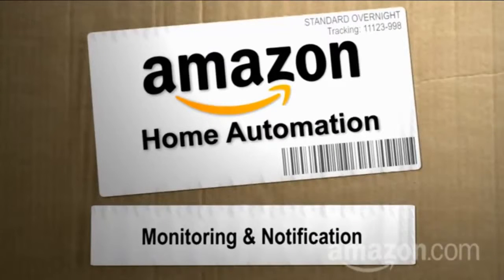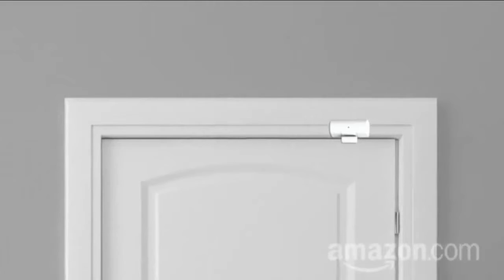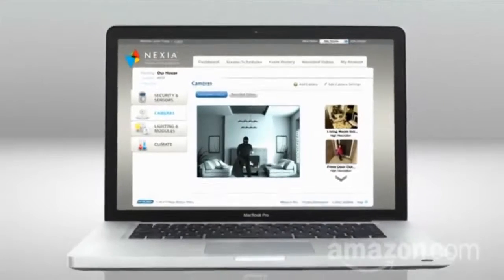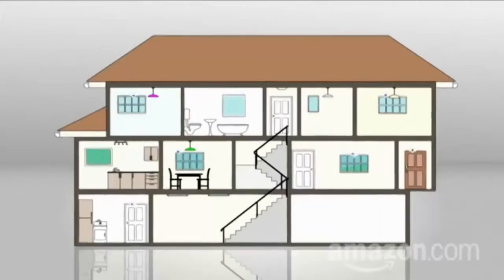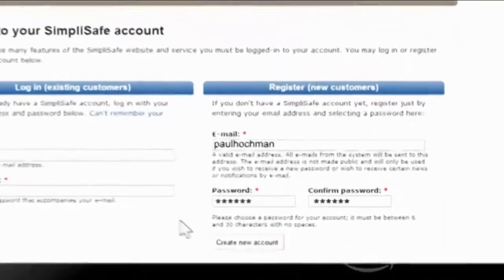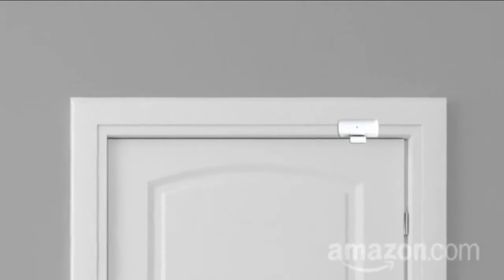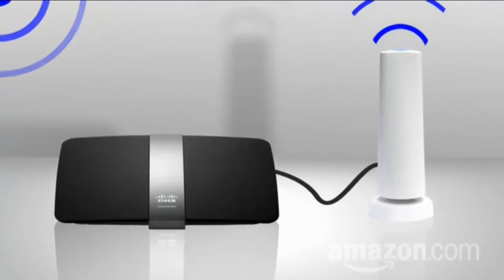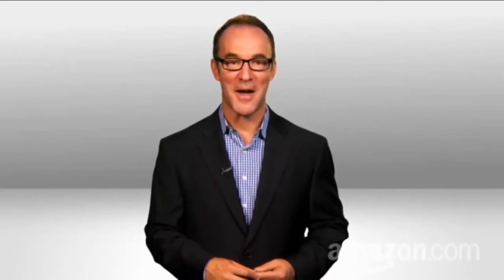Simplisafe2 Complete Wireless Home Security System 8 piece Plus Package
Simplisafe2 Wireless Home Security System 8-piece Plus Package with 60 days money back guaranteed

The best wireless home security system value on the market, the 8-piece Simplisafe2 Plus Package features pre-programmed sensors that work together instantly — right out of the box. All systems are fully customizable, so you can start with the sensors listed in this package and add more of the sensors you need, whenever you want.